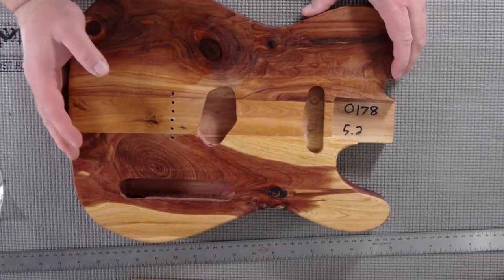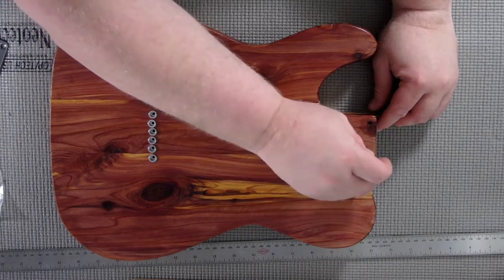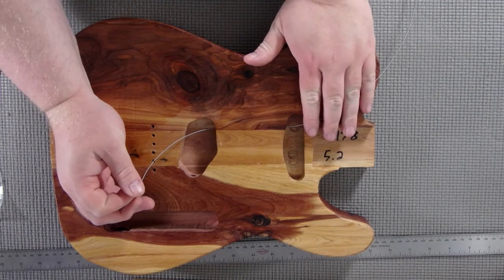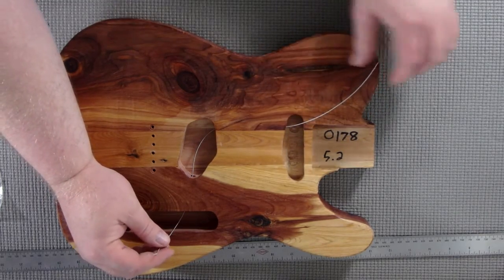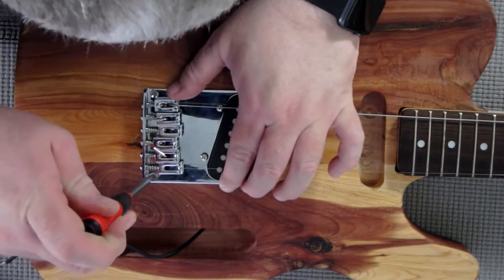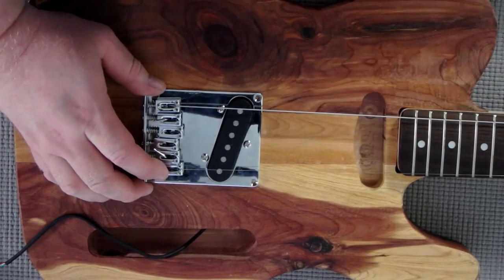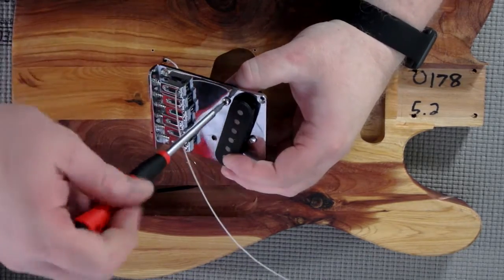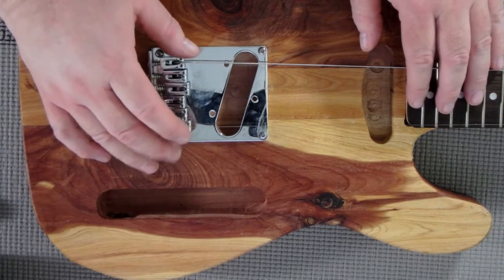Barncaster - EP2 - Installing a Tele Type Bridge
Mungo Darkmatter installs a telecaster type bridge on his barncaster's body.